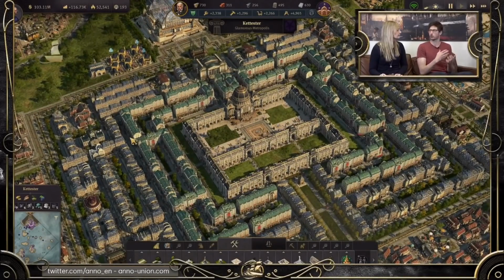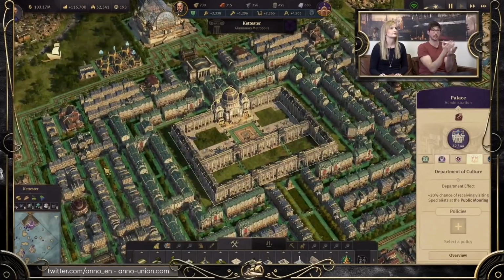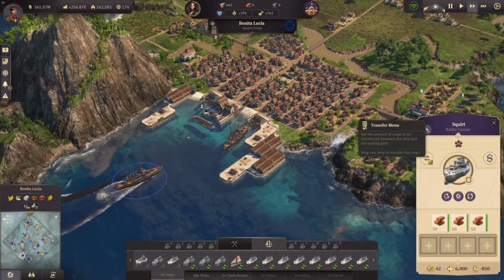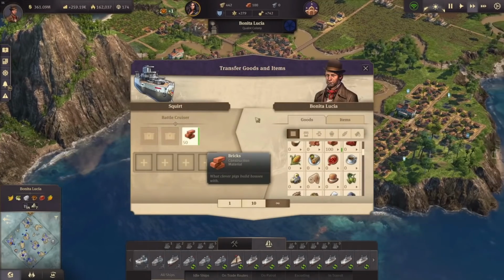ANNO 1800 SEASON PASS 2 ANNOUNCED || What's New 2020 | Content DLCs | Overview | Africa & Palace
ANNO 1800 SEASON PASS Year 2 is coming! Let's have a look at all the new things we can expect from today's livestream.

Season Pass is now available for 25 Euro and includes all three major DLCs as well as free game upgrades like influence difficulty setting for all players!

Can't get enough of Anno?!